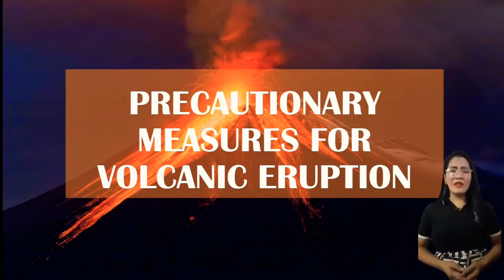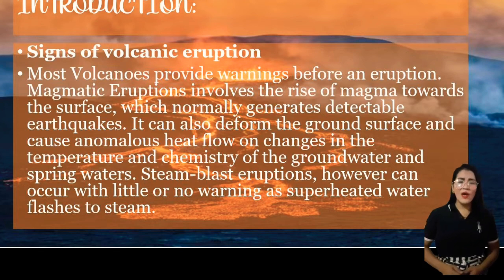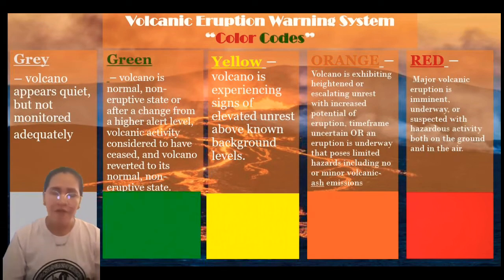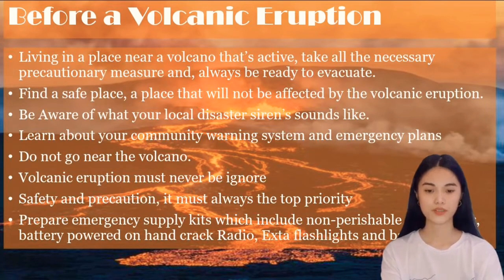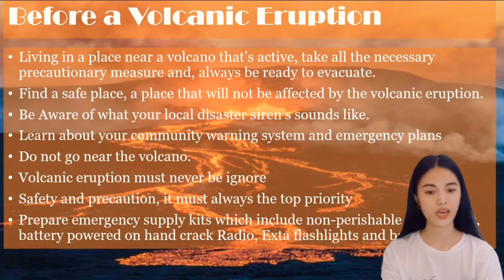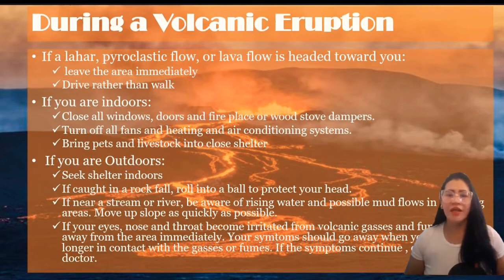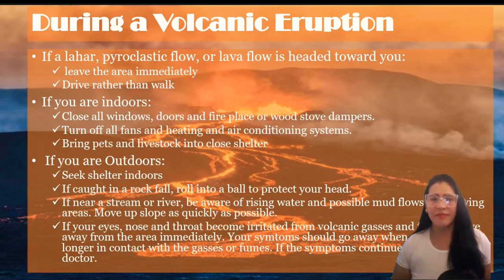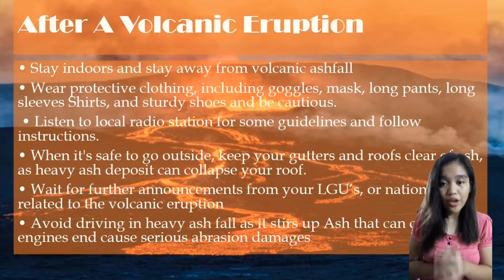EXPLAINER VIDEO "PRECAUTIONARY MEASURES FOR VOLCANIC ERUPTION" (BEFORE,DURING,& AFTER)